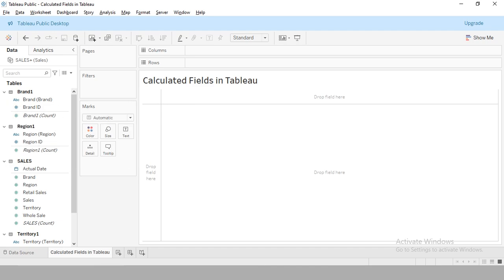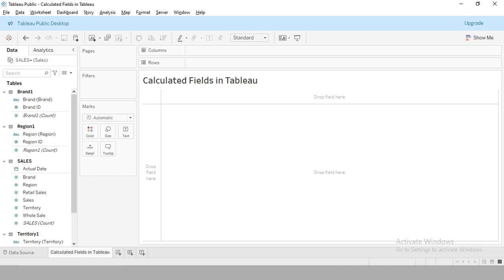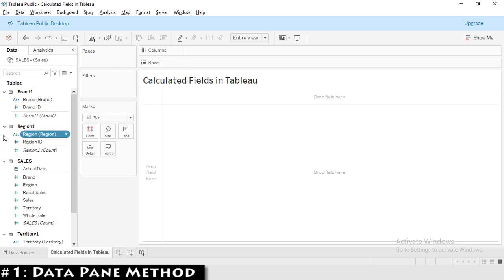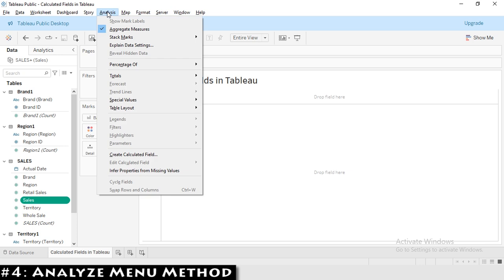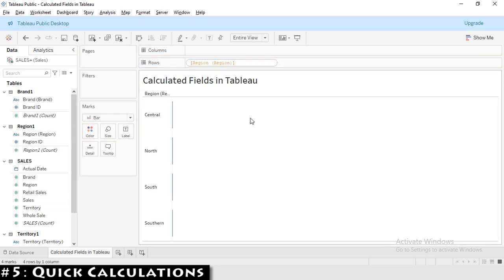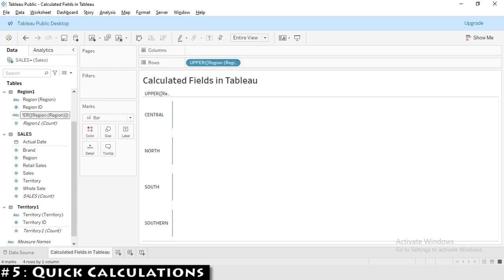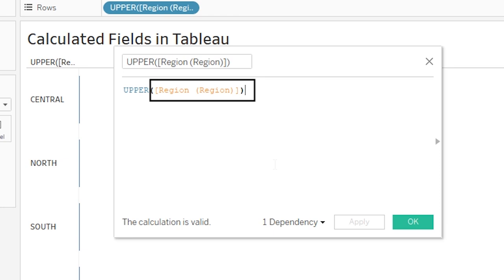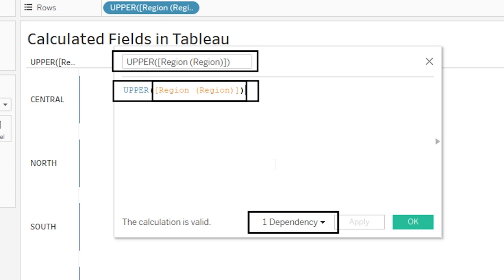Tableau Calculated Fields Tutorial | Master Tableau Calculations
Learn how to create Tableau Calculated Fields and master Tableau Calculations step by step. In this beginner-friendly Tableau tutorial, you will understand how calculated fields work, how to write basic calculations, and how to use them for data analysis and dashboard reporting.

Tableau calculated fields are very important when you want to create custom formulas, analyze data, build KPIs, apply logic, and improve your Tableau dashboards.

In this tutorial, you will learn:
✅ What are calculated fields in Tableau
✅ How to create calculated fields step by step
✅ How Tableau calculations work
✅ Basic Tableau calculation examples
✅ Row-level calculations in Tableau
✅ Aggregate calculations in Tableau
✅ How to use calculated fields for data analysis
✅ Tableau calculation tips for beginners
✅ How calculations help in Tableau dashboards

This video is perfect for beginners who are learning Tableau, Tableau Public, Tableau Desktop, calculated fields, business intelligence, data visualization, dashboard design, and data analysis.